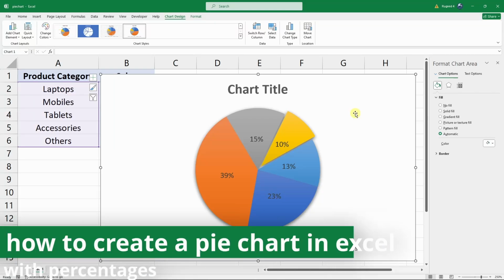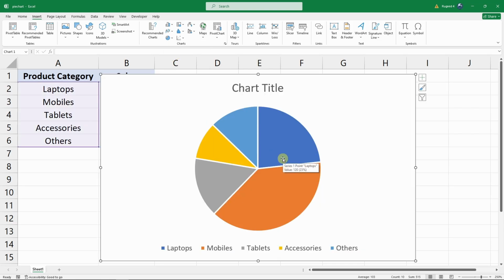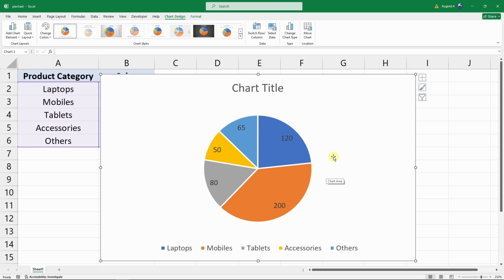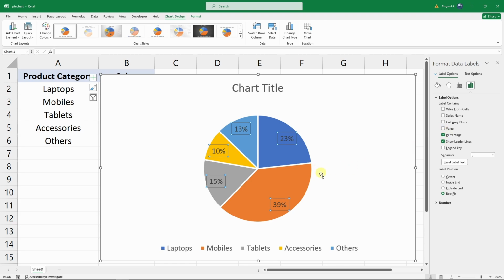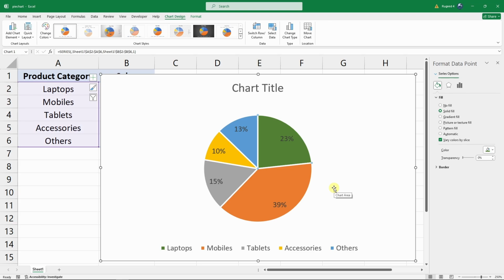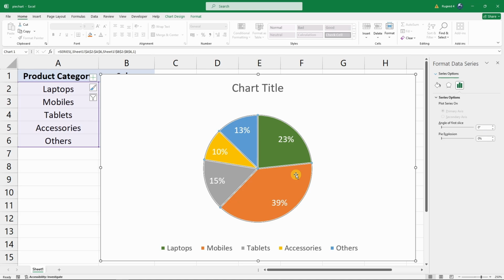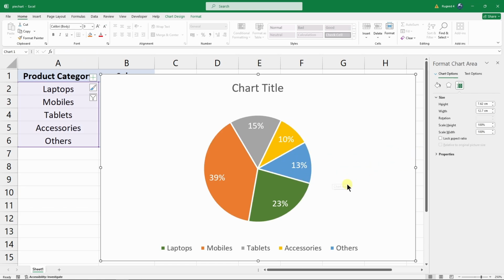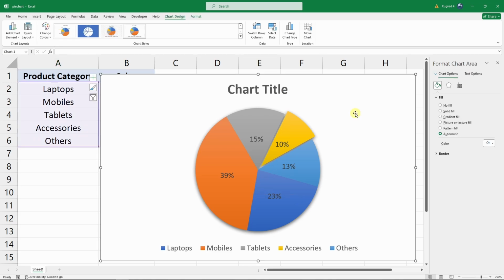How to Create a Pie Chart in Excel with Percentages (Full Guide)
how to create a pie chart in excel with percentages

In this tutorial, you'll learn how to create a pie chart in Excel that clearly shows the percentage breakdown of your data. We'll guide you through entering your values, inserting the chart, and customizing it to display percentages—perfect for visualizing surveys, budgets, or any proportional data.